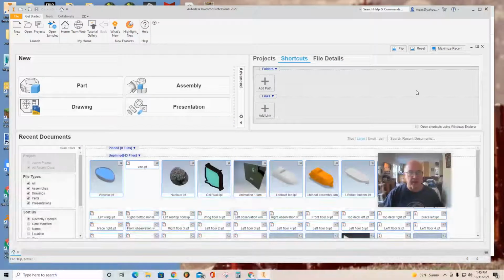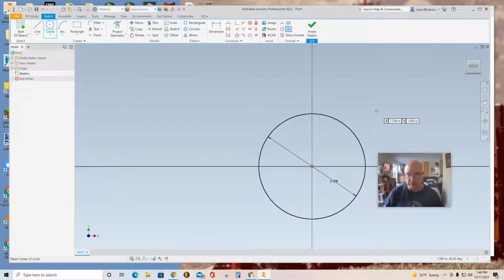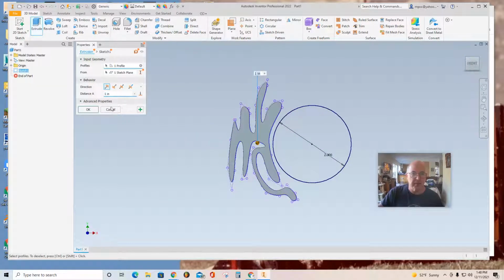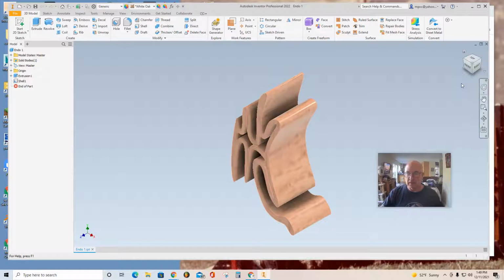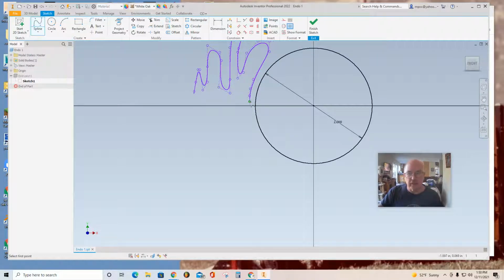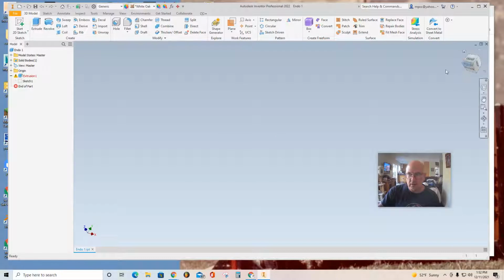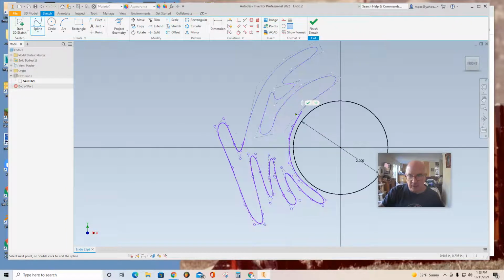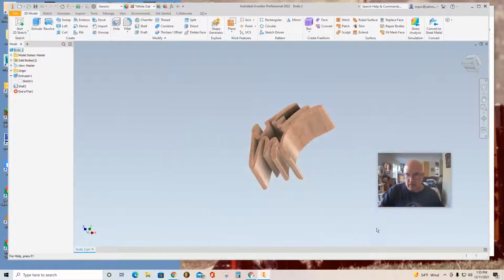Plant cell endoplasmic reticulum